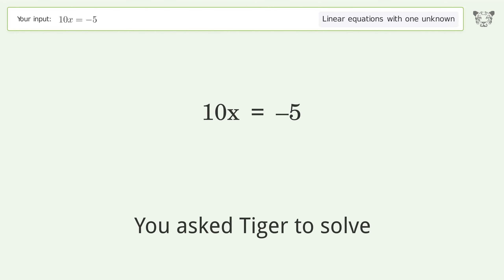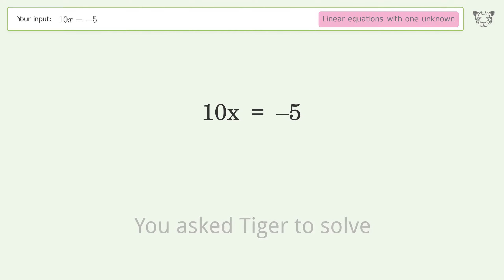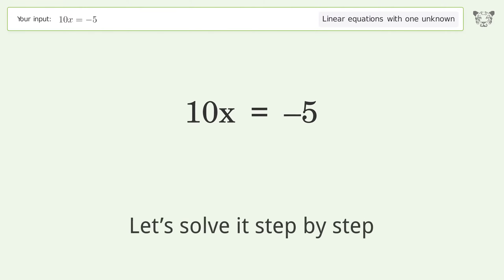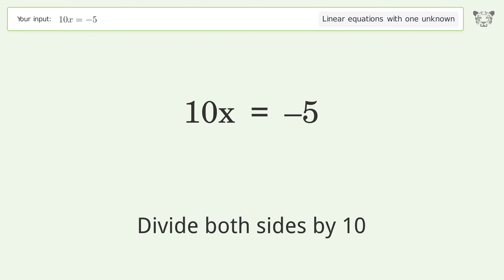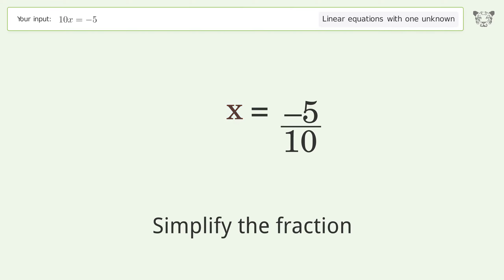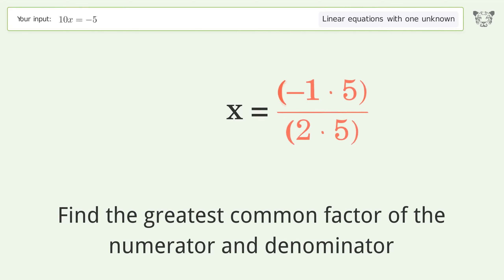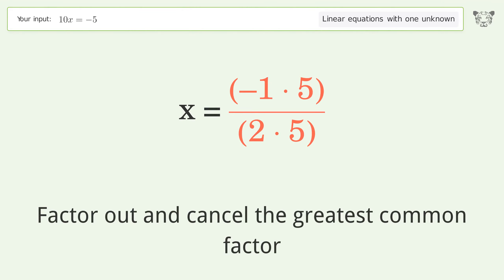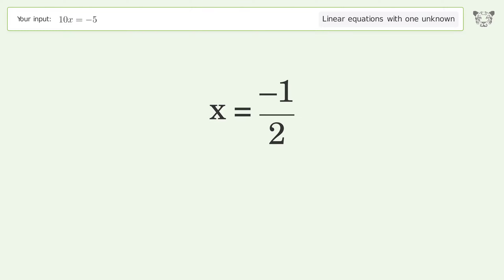Solve 10x=-5: Linear Equation Video Solution | Tiger Algebra